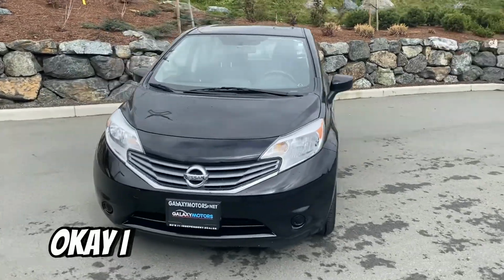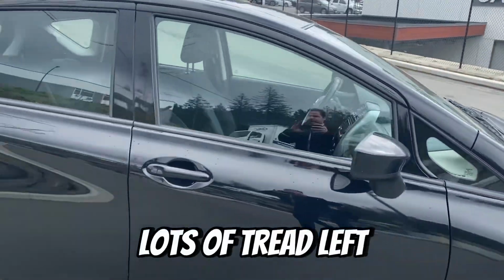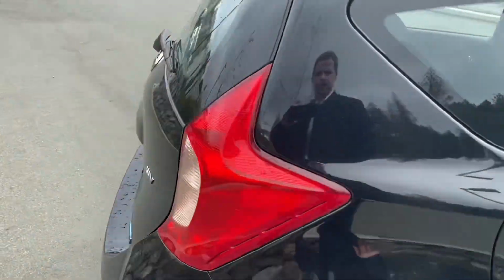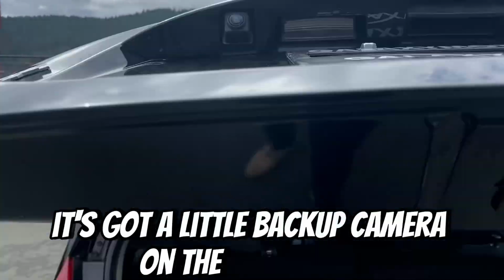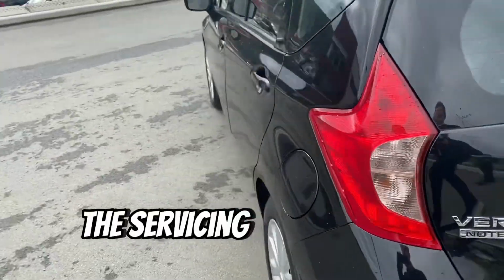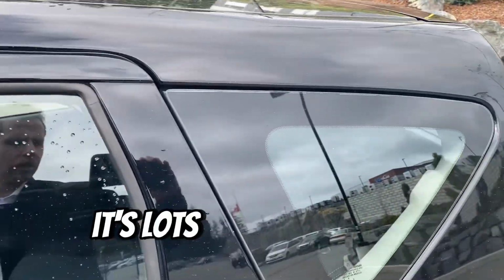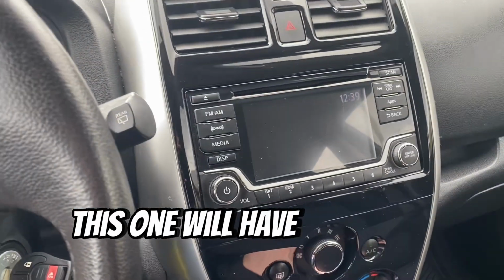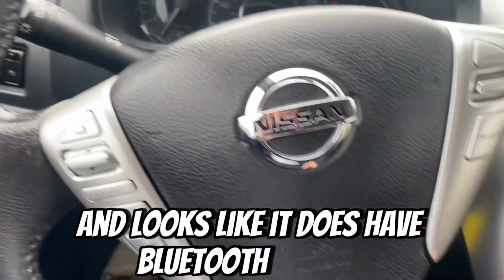2015 Nissan Versa Note